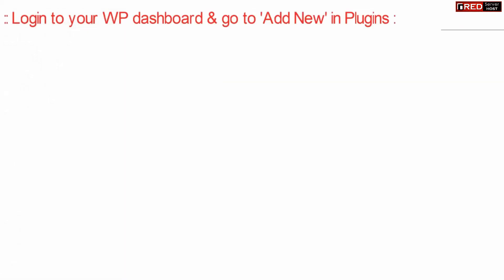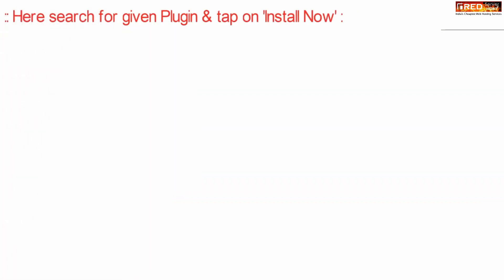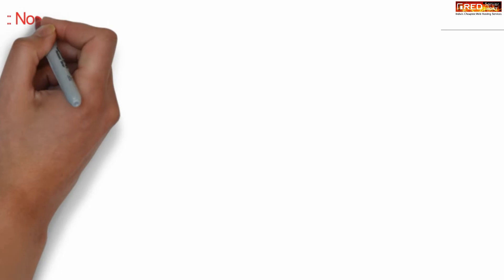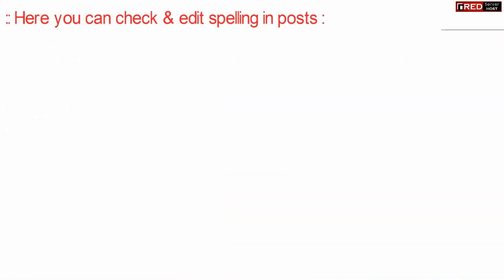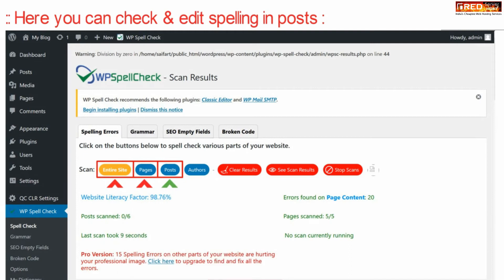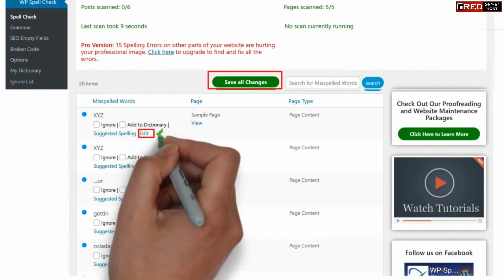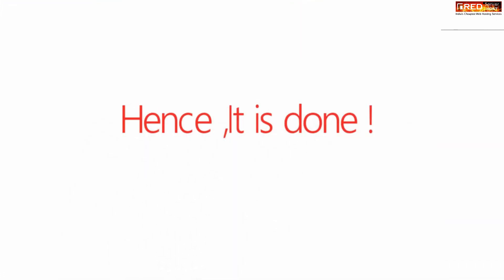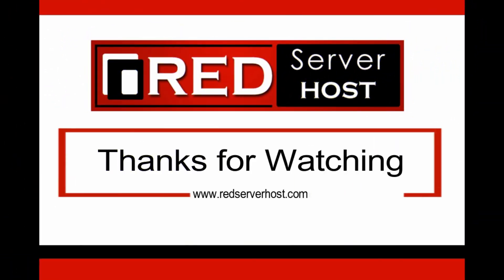How to correct spelling mistakes from all the posts in WordPress?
Today in this video we will learn about How to correct spelling mistakes from all the posts in your WordPress. Making sure spelling and grammar are correct is an important part of delivering quality content.
In this tutorial, we’re going to show you how to find grammar mistakes and use spell check to clarify your work. After all, you don’t want your visitors to get the wrong impression about what you’re trying to convey.

Follow the steps given below to correct spelling mistakes from all the posts in WordPress:
Step::1 Let’s start by clicking on Plugins and selecting the Add New option on the left-hand admin panel.
Step::2 Search for WP Spell Check in the available search box.

Step::3 Click on the “Install Now” button and activate the plugin for use.
Step::4 Now go to the WP Spell Check plugin which you have installed
You will see four tabs at the top of the page including Spelling, Grammar, SEO Empty Fields, and Broken Code. Each tab is almost identical to use. You will find buttons that will scan specific parts of your website.
For example, on the Spelling tab, you can select to scan the entire website, posts, pages, or content by a specific author. Simply click on the button and the plugin will begin the scan.
Step::5 Click on the scan that best suits your needs.
The plugin will begin the scan of the option you clicked on. Once complete, you will see a list of errors the plugin has found.
Underneath the error, you will have a few options.

Step::6 Simply click on the Edit option to manually replace the word with what you want.
Step::7 Once you are done making changes, click on the “Save all Changes” button
Congratulations, you have successfully learned how to correct spelling mistakes from all the posts in WordPress.